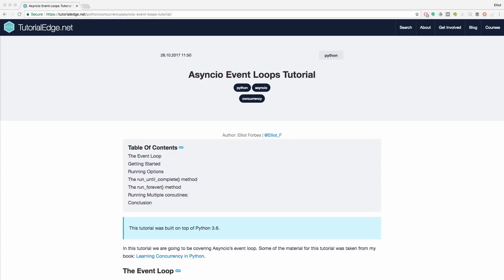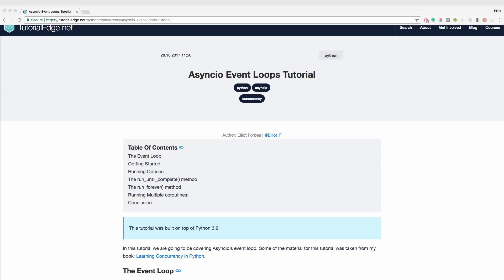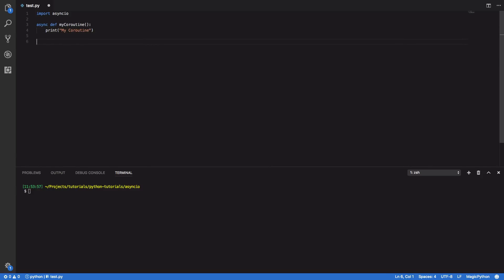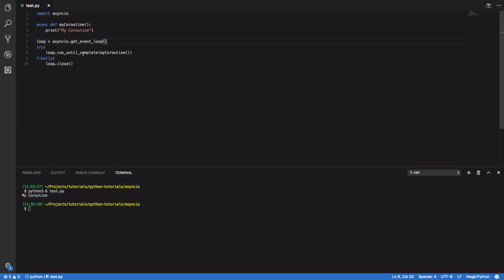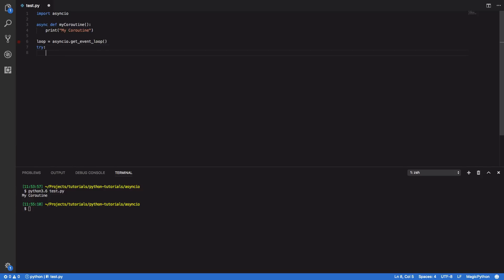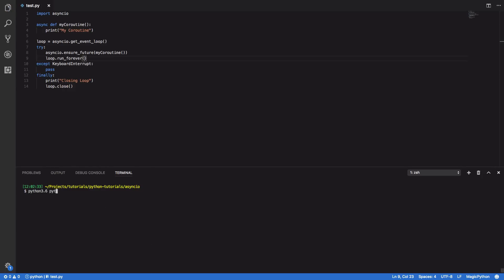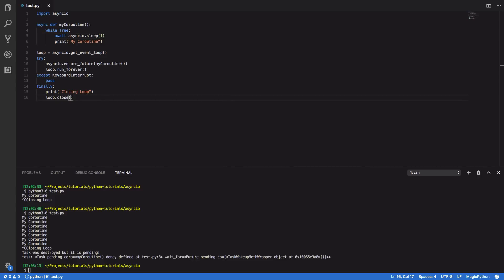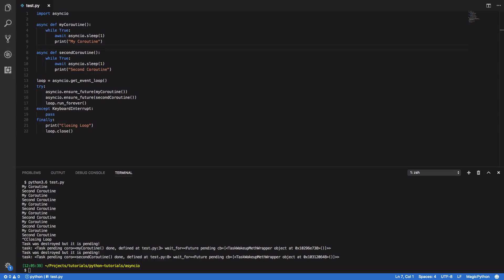Asyncio Event Loops Tutorial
Hi Guys, in this tutorial we are going to look at event loops in asyncio and how you can effectively work with these loops.